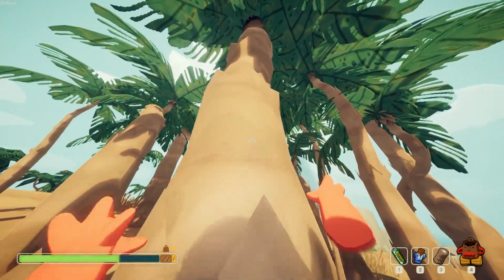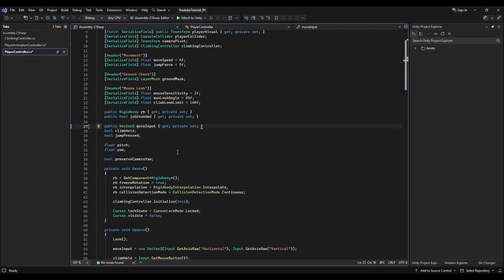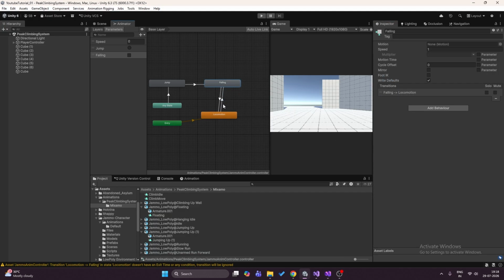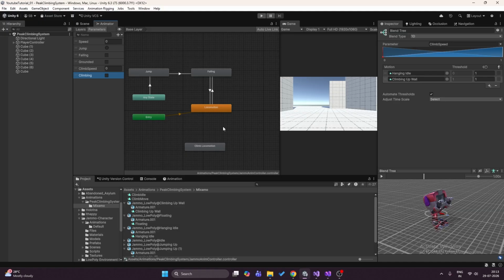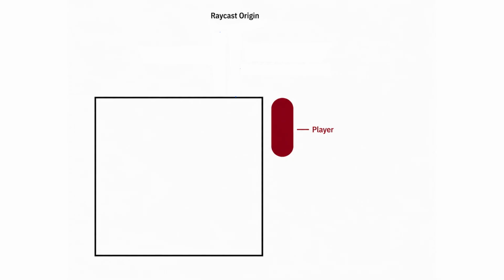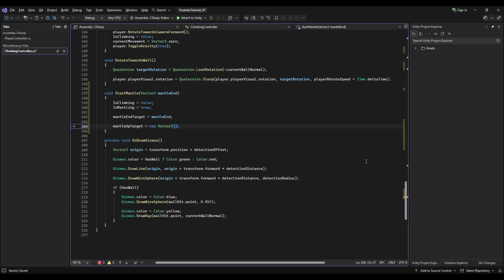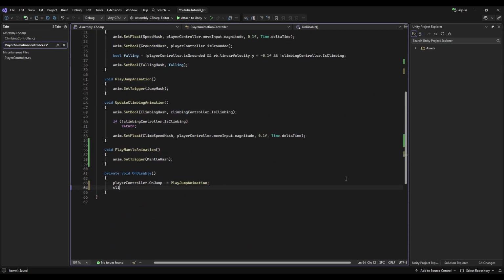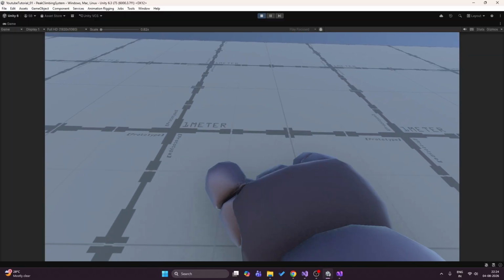Recreating PEAK's Climbing Animations in Unity | Behind the Mechanic Ep. 3 Part 2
PEAK's climbing mechanic isn't just about how the player moves — the animations play a huge role in making it feel responsive and physical.

In this episode of Behind the Mechanic, we'll continue recreating PEAK's climbing mechanic from scratch in Unity. In this part, we'll focus on bringing our climbing system to life with animations, including:

🧗 Climbing Animations
🎬 Climbing Blend Tree
⬆️ Climbing Up Animation
🧗‍♂️ Mantle Animation
🔄 Jumping Between Walls
🎮 Connecting Animations to the Player Controller

Whether you're building a platformer, adventure game, or survival game, these animation techniques can be adapted to your own projects.

🎮 Series: Behind the Mechanic

In this series, we reverse engineer popular game mechanics and recreate them from scratch in Unity to understand how they work under the hood.

⏱️ Chapters
00:00 Intro
00:31 Character Setup
00:54 Animator Setup
01:30 Player Animation Controller
03:02 Jump Animation
05:16 Climbing Blend Tree
07:36 Mantle Animation
13:17 Final Result